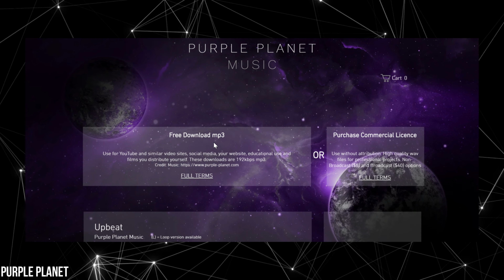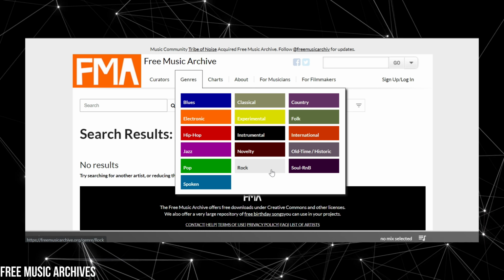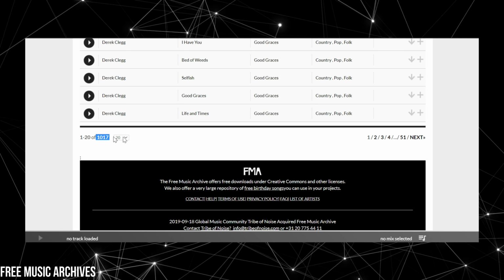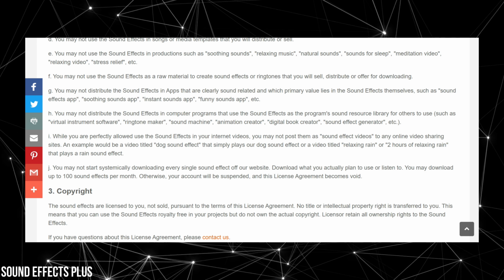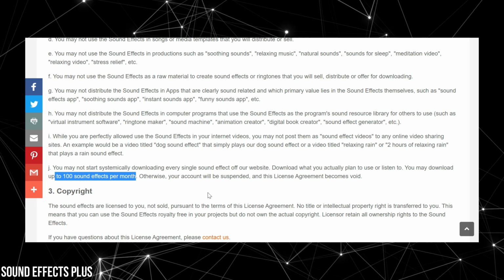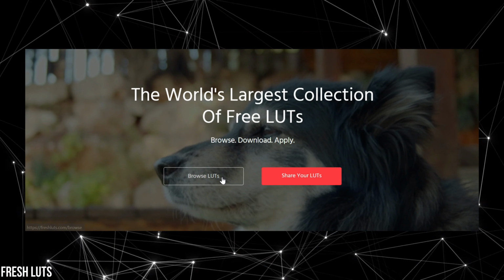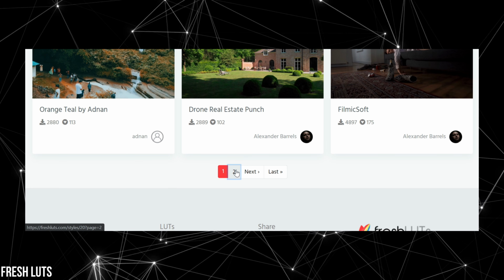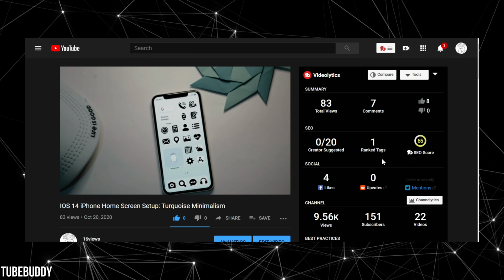Best Free Tools For YouTubers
This video includes free music, free sound effects,  free stock footage, free LUT, and free analytics websites that are all ENTIRELY FREE. Some of them require a simple attribution but many do not. I really hope you found at least one website that you didn't previously know about that helped you up your production game and take you one step closer to being an influencer:)

These are the links to the tools I think all Youtubers or content creators should have and I mean they're all 100% free so why not check them out
YouTube Audio Library: I can't give you the link for this one but it's in your youtube studio account or you can just search it up in google and sign in with your Google account

Timestamp chapter things
0:00 intro video
0:38 talking intro
1:50 music
5:11 sound effects
8:10 stock footage
9:25 LUTs
10:12 other tools
13:11 outro